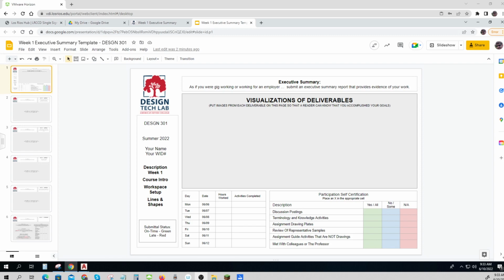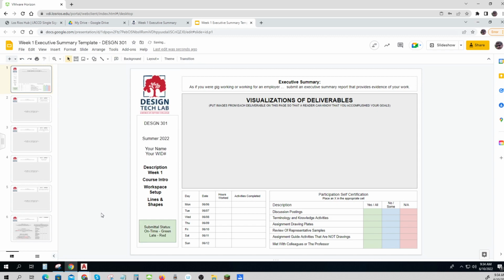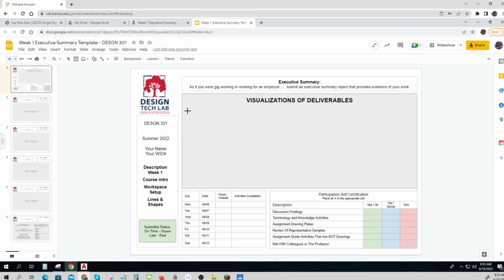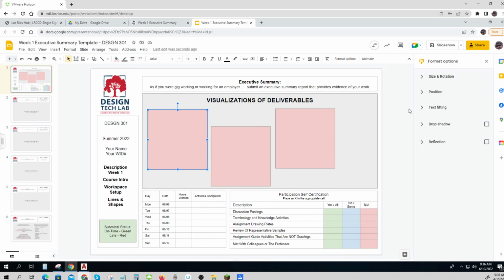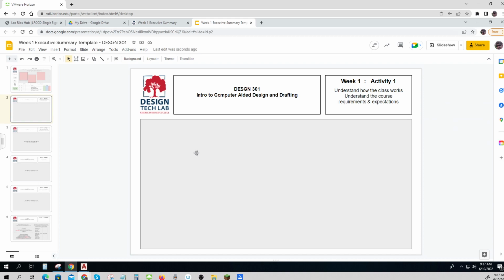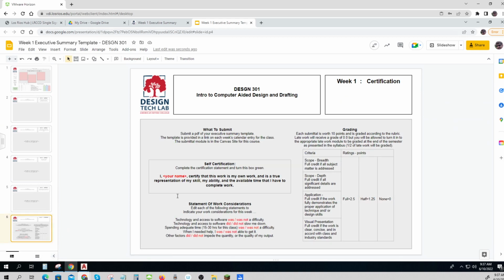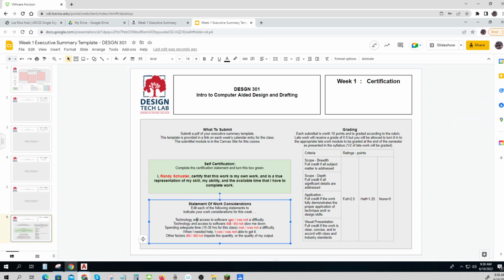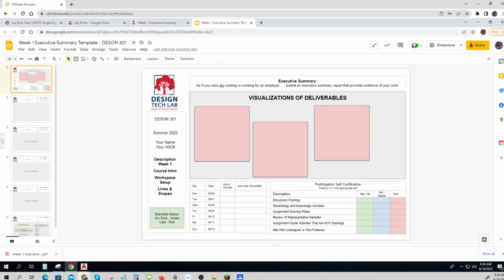01 301 Workbook Presentation Best Practices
01 301 Workbook Presentation Best Practices
When this was made, the workbook was called an executive summary
Margins
Drop Shadow
Certifications
Work Resources